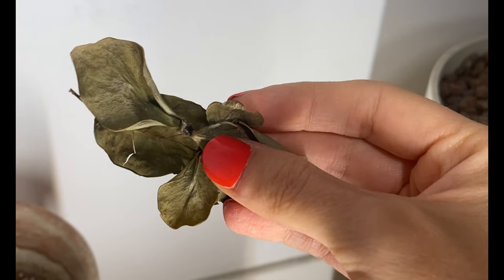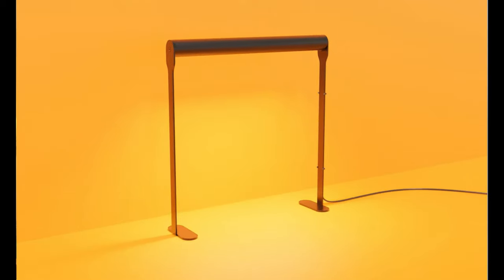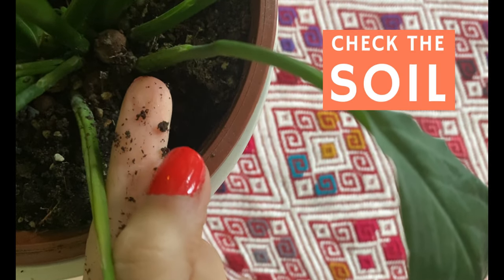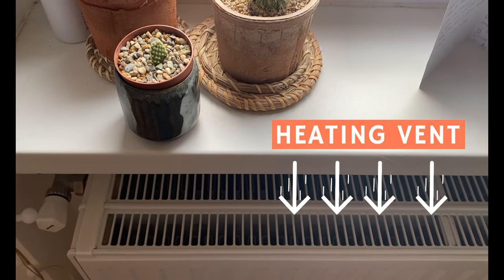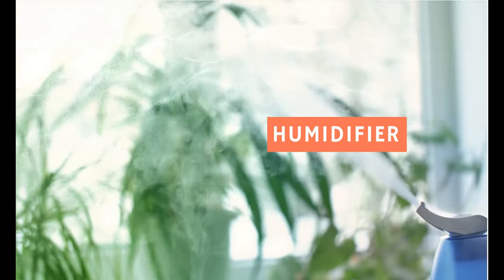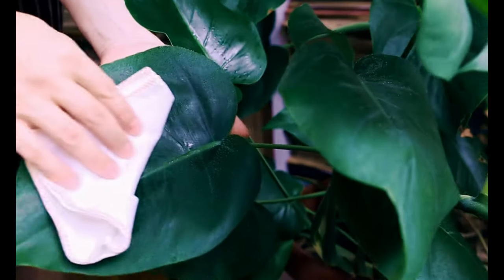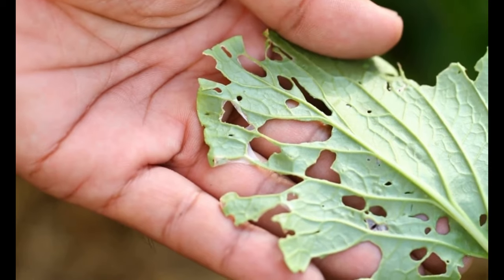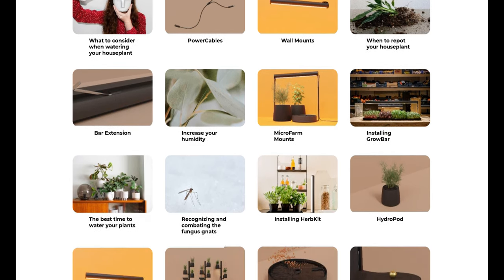WINTER PLANT CARE - All about houseplant care over winter!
TIMESTAMPS:
0:00 - PlantSpectrum32 (and gift!)
1:45 - Clean your leaves
2:39 - Watering plants in winter
3:33 - What's the right temperature during winter?
4:22 - Is humidity important in winter?
5:52 - Most important thing in winter!
7:09 - Winter plant grow lights
8:24 - Pests prevention and management
9:22 - You can support me and my work :-)

ABOUT THIS VIDEO: WINTER PLANT CARE - All about houseplant care over winter!
In this video I share all I do for houseplant care over winter. So if you are looking for a comprehensive video on winter plant care, this one is especially made for you. I divide my winter plant care tips into different categories on plant care (including cleaning your plants, watering plants in winter, as well as humidity for plants and pest prevention). Winter plant care indoors is a bit different than winter plant care outdoors. So this video is especially focused on winter plant care indoor for the plant parent with houseplants at home :-) When I talk about light for plants in winter I also talk about winter plant grow lights and my favourite right now. I hope you find this video helpful and that your houseplant care over winter proves to be easy and smooth this year :-)